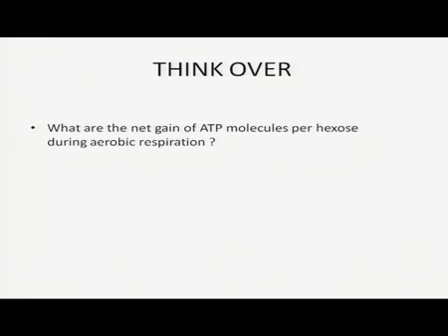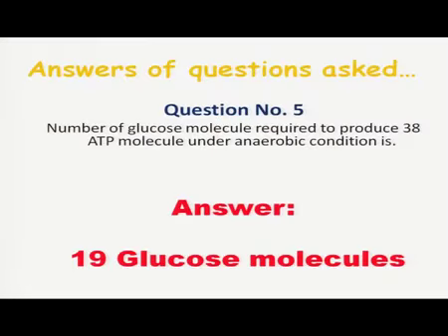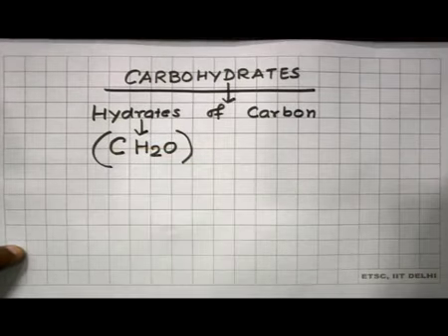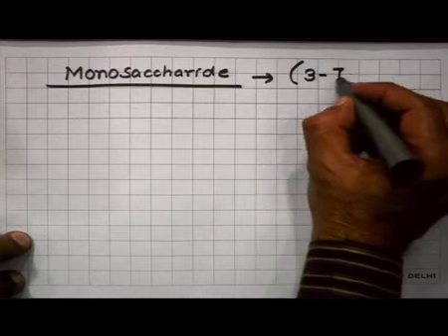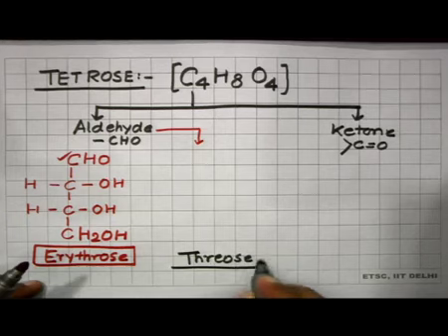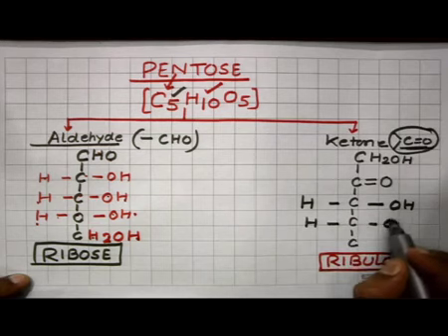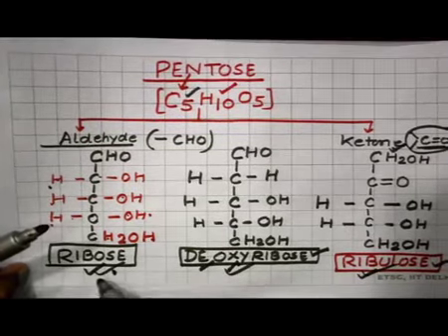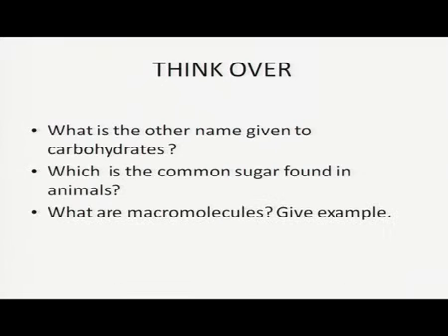Biology Class 11 Unit 07 Chapter 01 Cell Structure and Function Biomolecules L 1/5